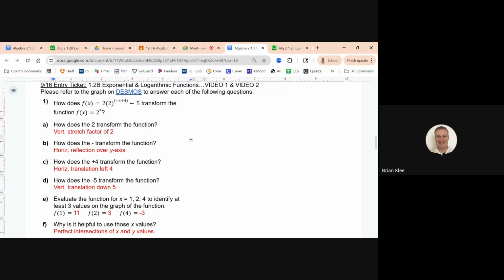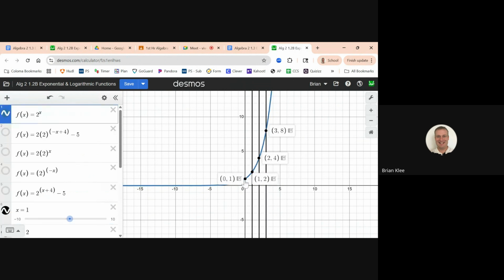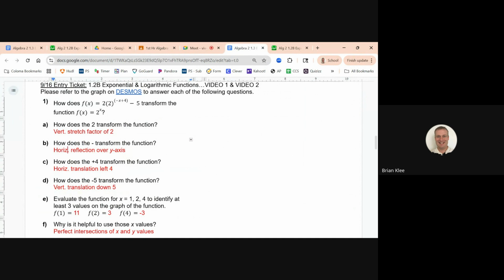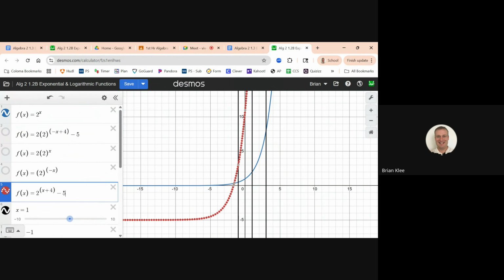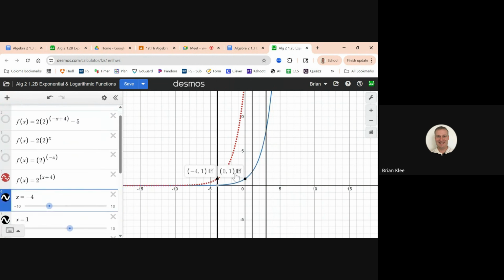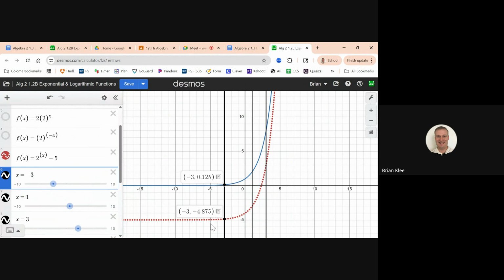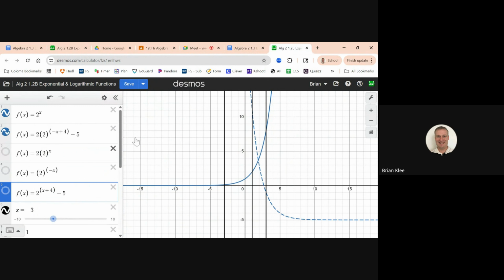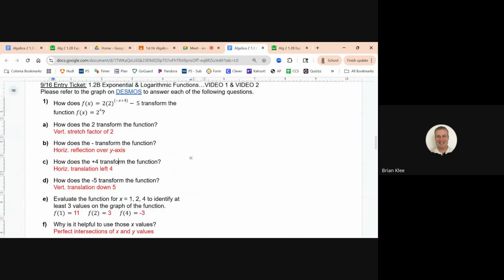Algebra 2 Transformations of Exponential Functions